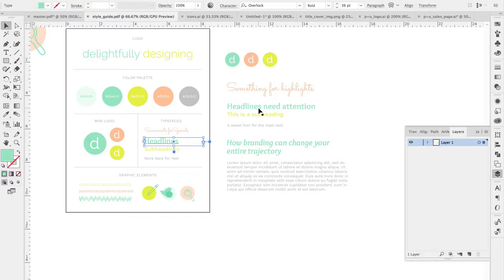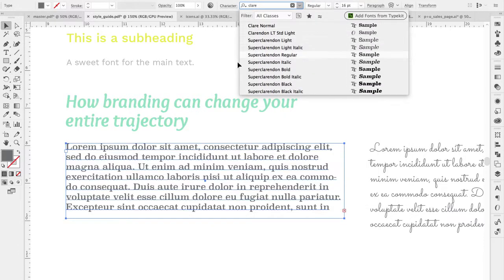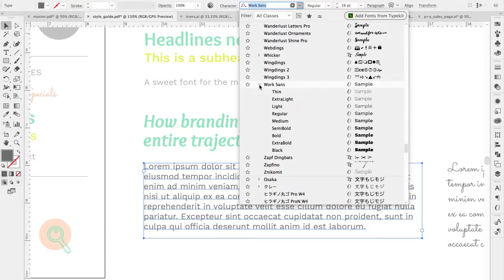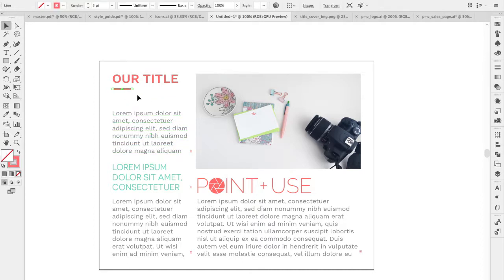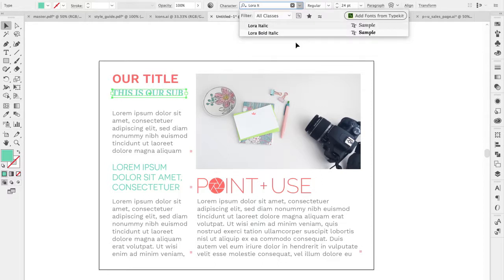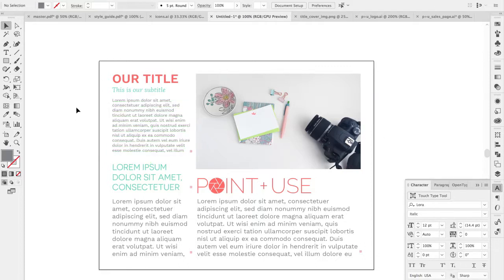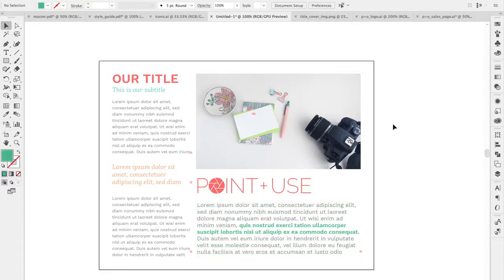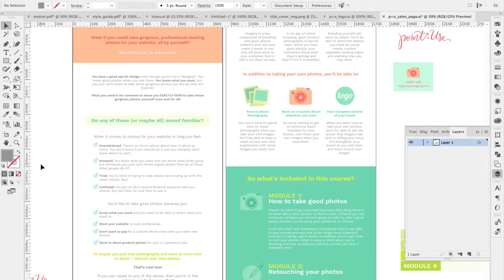Type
Get a few tips and suggestions on how to work with type on your next design project.